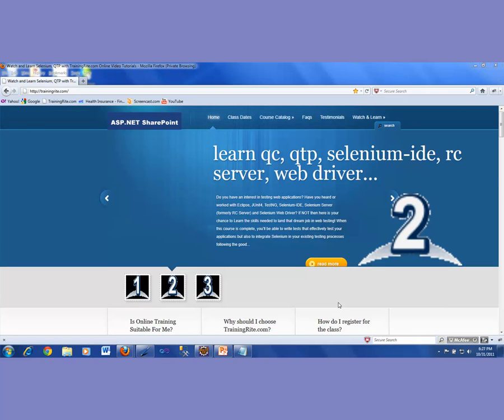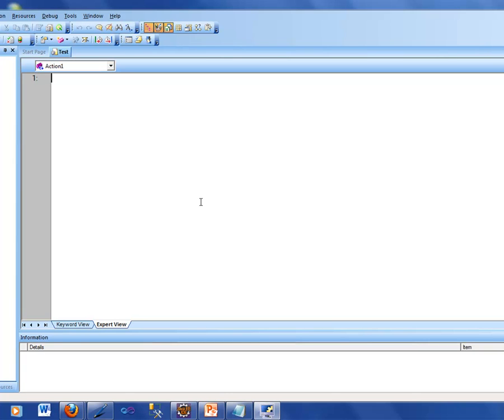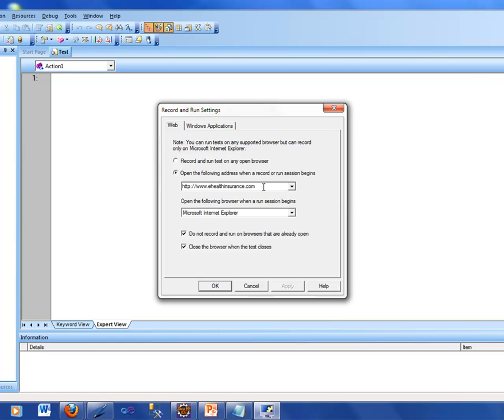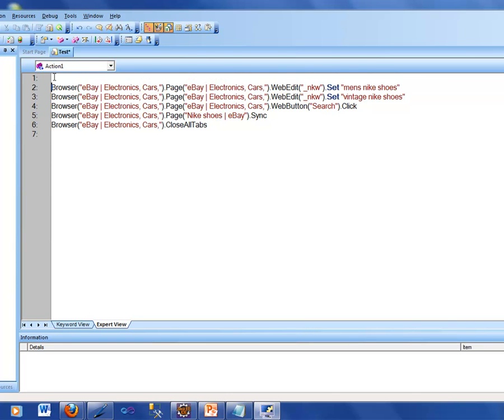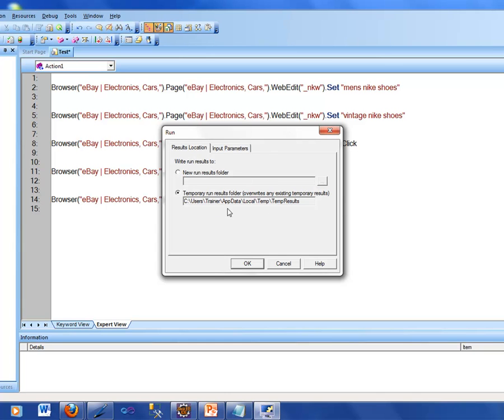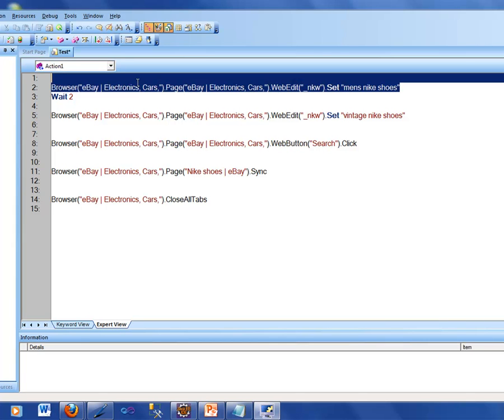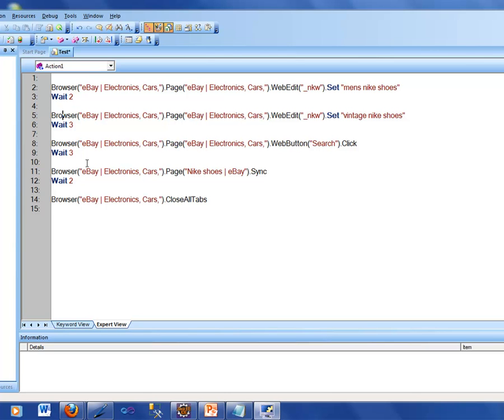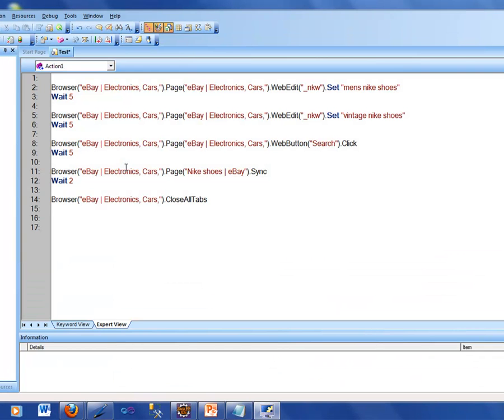TrainingRite.com Learning QTP Video 1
Quick Introduction to QTP, In this video you will take a first look at QTP, see how we can record and play our very first script, we will also look as how to make few configuration settings of this automation tool.